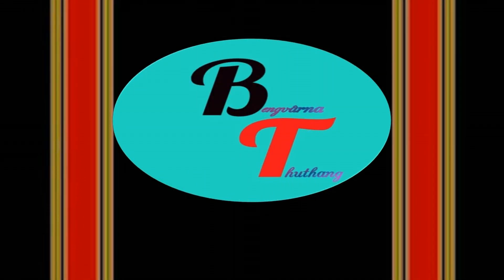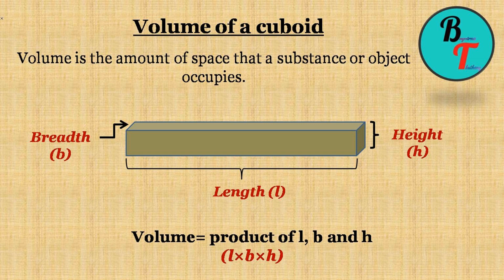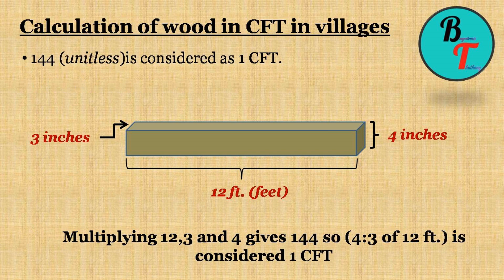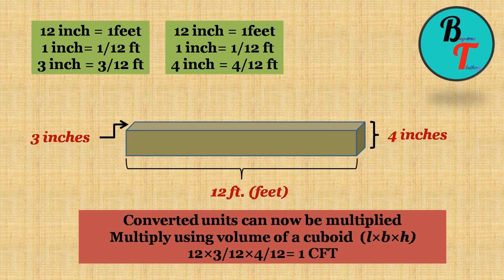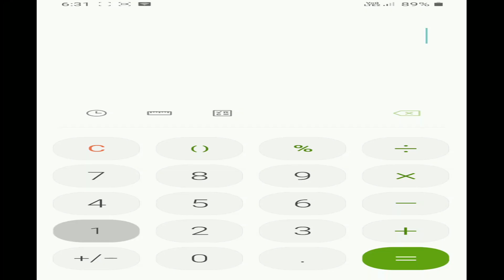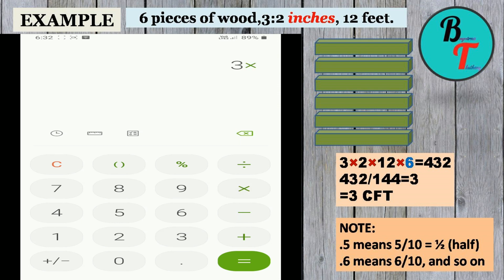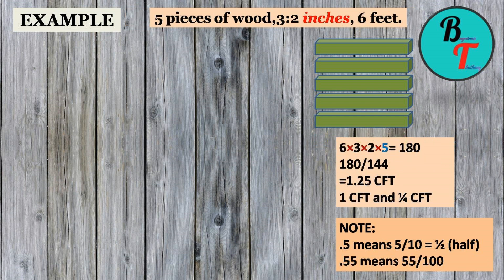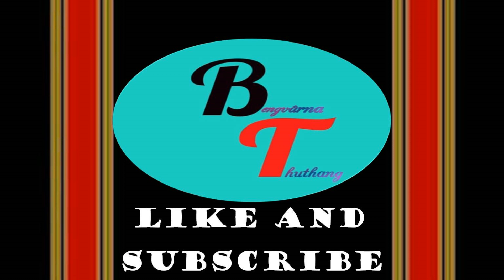How to calculate wood in CFt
Using simple Mathematics the calculation of wood in CFT is explained here. Calculate any wood value in cubic feet or Cft.
Please mention your  doubts in the comment box.